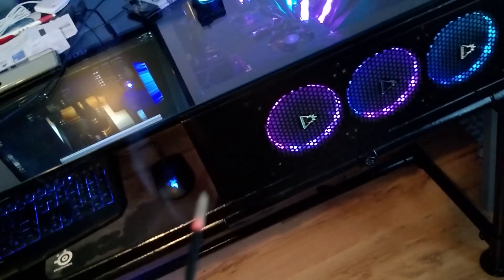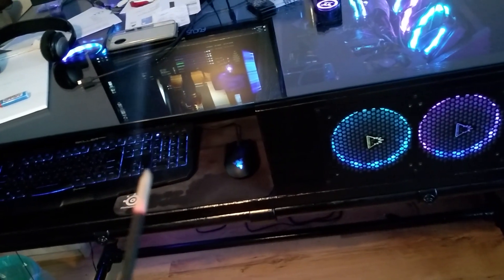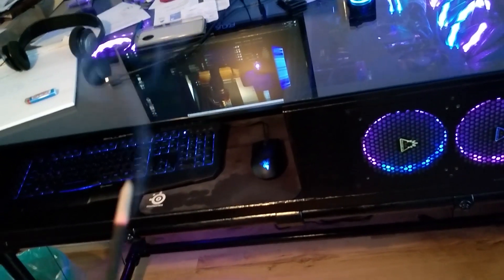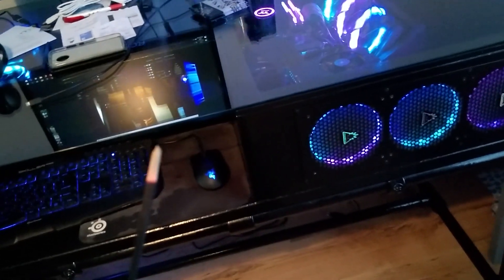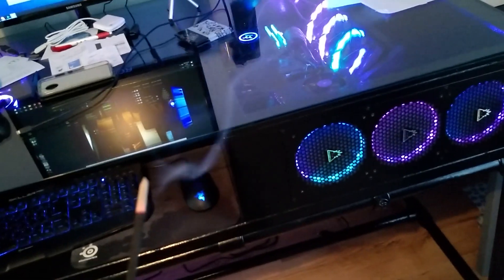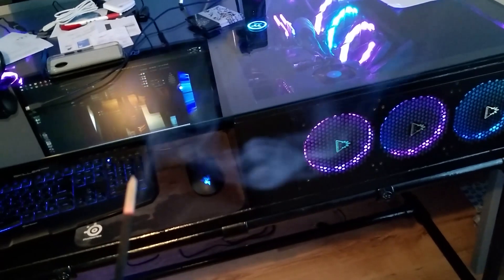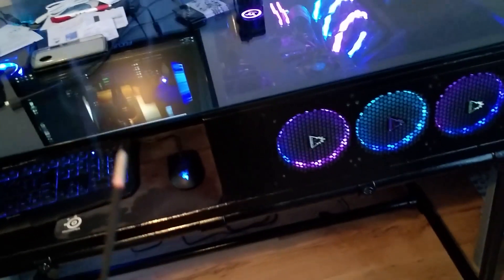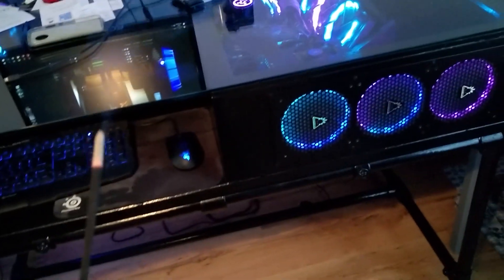Cheap hack to smoke test your case airflow - Positive, Neutral and Negative pressure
Since finishing up our cooling/temperature series in a flash (from your PC flaring up in flames) wouldn't exactly be a good sign, let's do it instead in a cloud of smoke - which we can then use to test how the airflow in our cases is behaving!